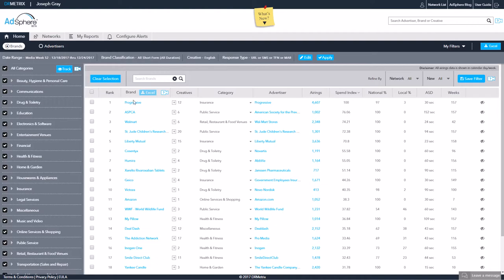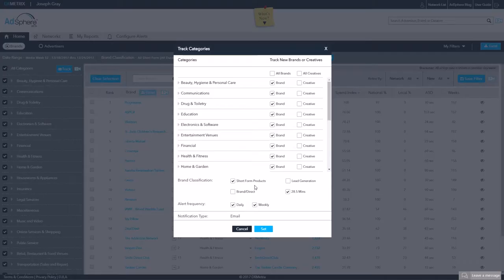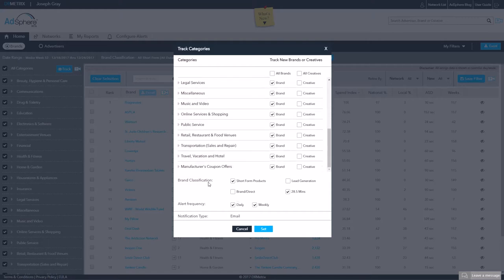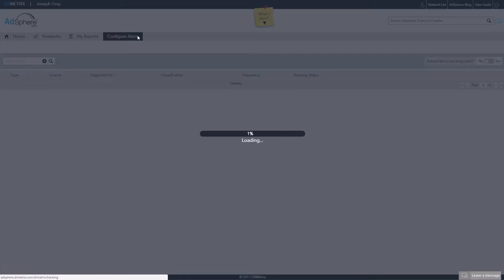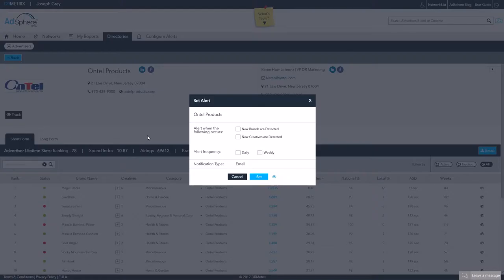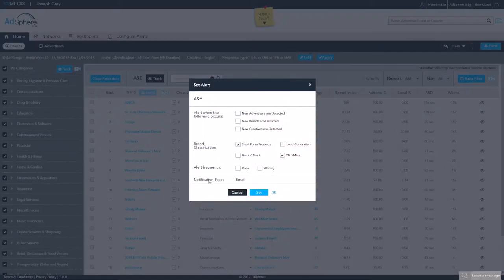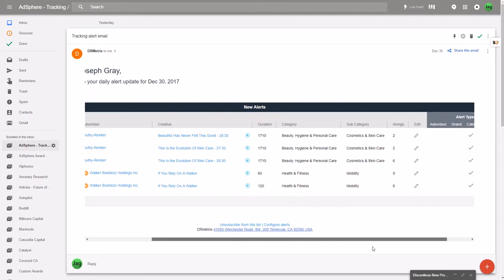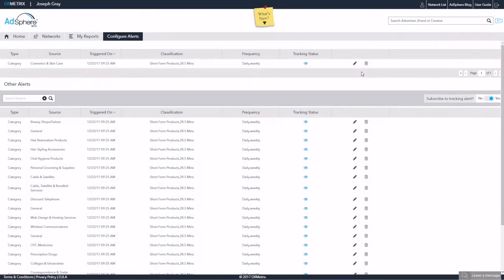Tracking and Alerts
Track Categories, Advertisers, Brands, or Networks and be notified via email of any new brands or creatives discovered!